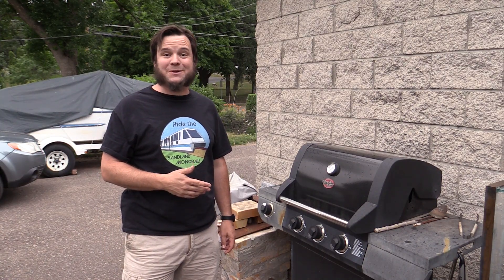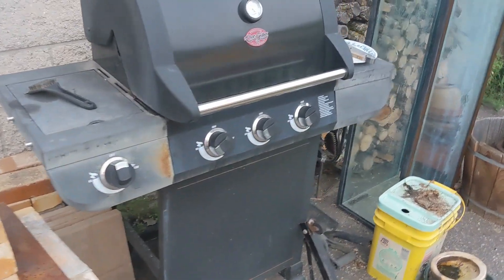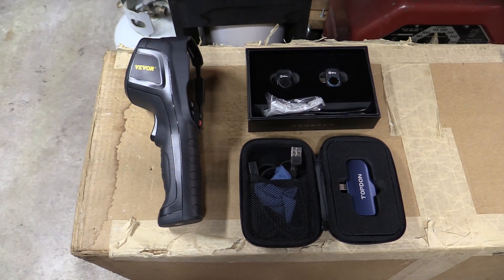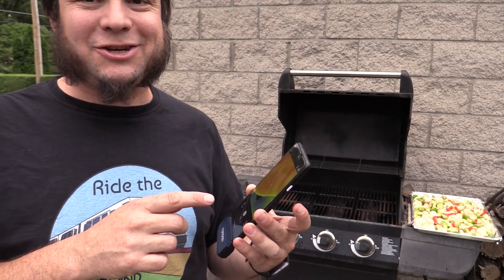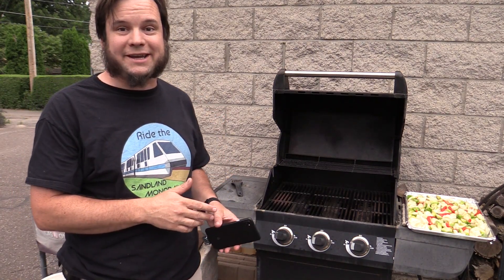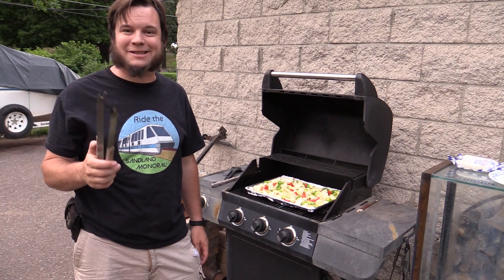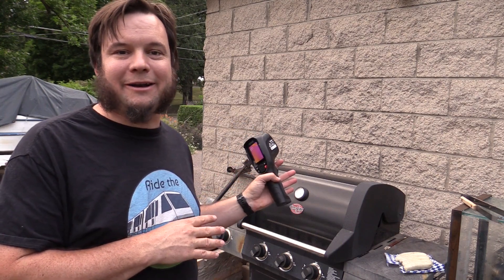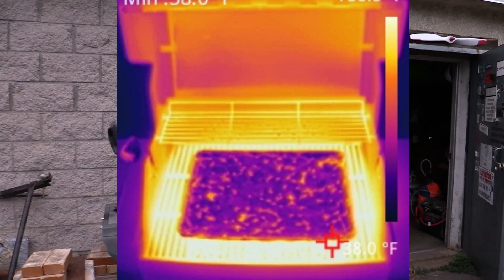I fail to make a heat map of my grill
This was supposed to be an easy use for those thermal cameras I've been reviewing, but it turns out to be really hard to map the heat distribution on a grill! For one thing, the flame is too hot for most of the cameras to handle. Then when you can see it, all you see is the flame. If you put something over the flame to spread out the heat, it kills the fire. All in all, this one is basically a failed project. Maybe we can try it again some time with better methods!